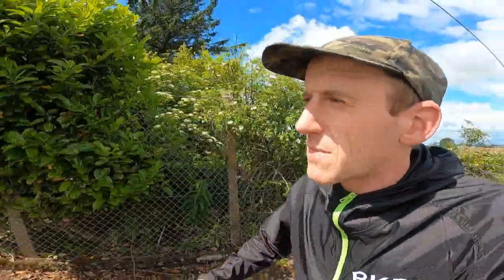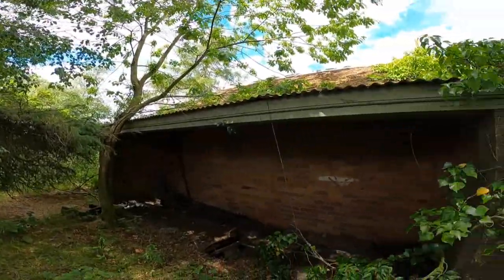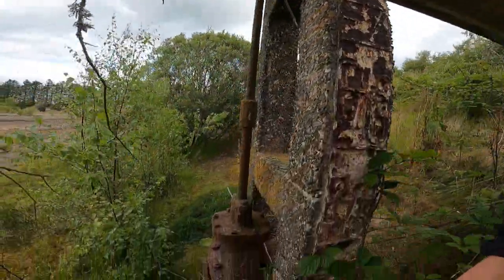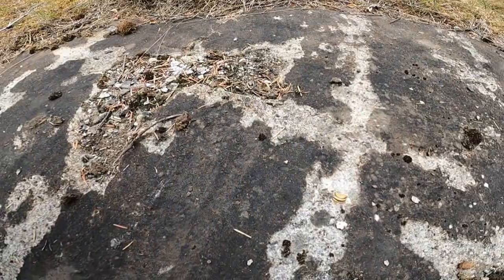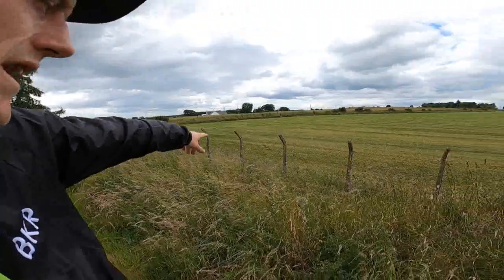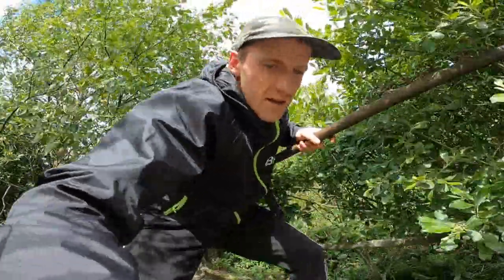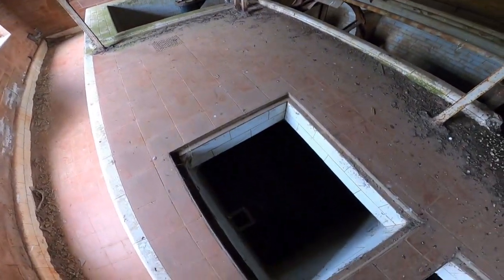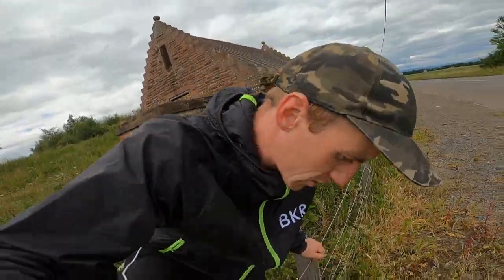Exploring Abandoned 1906 Water Works - ARBROATH Scotland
In this adventure we explore an abandoned water works built in 1906 for the supply of clean water to the town of Arbroath, Scotland.